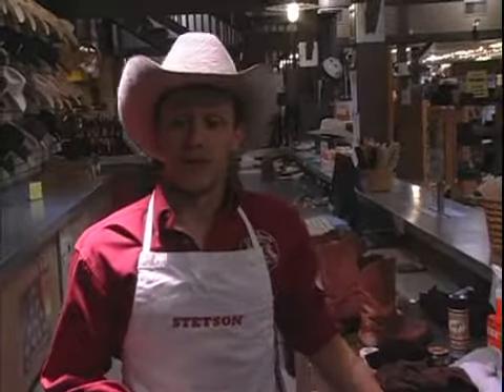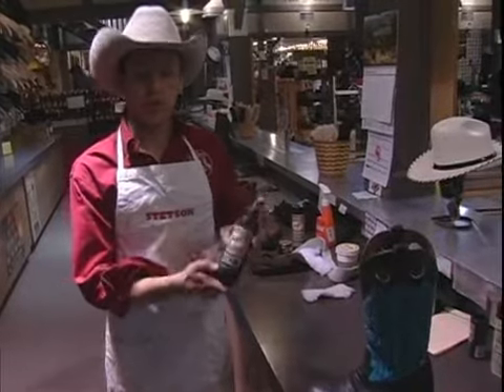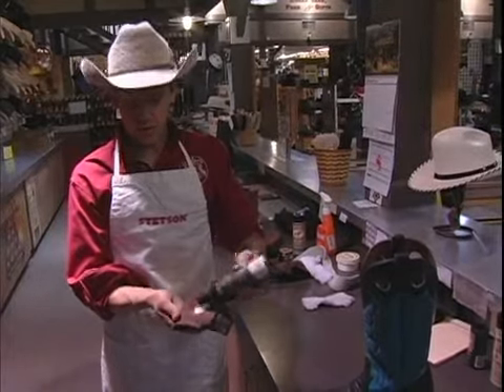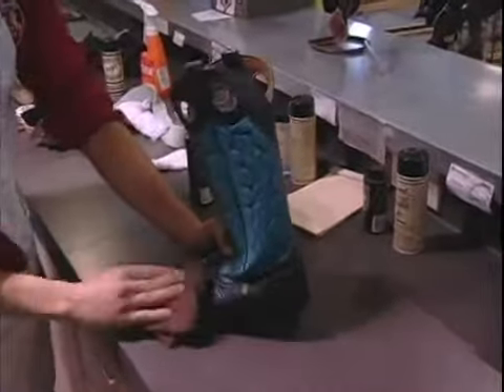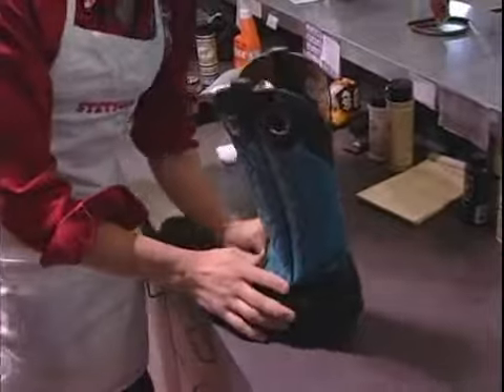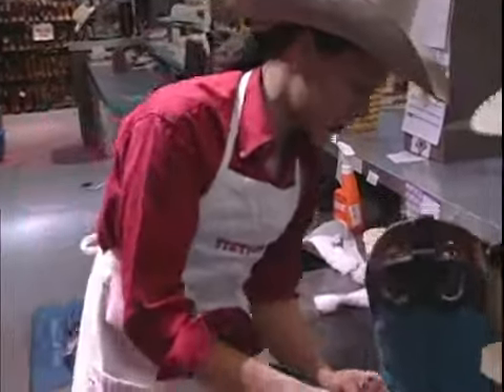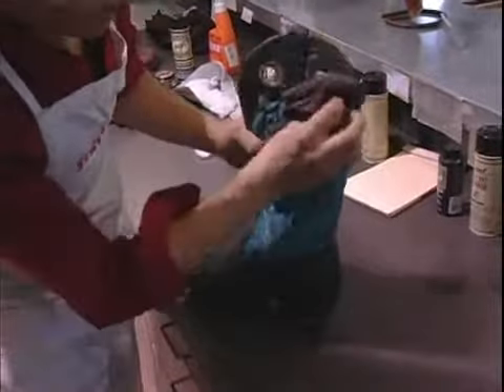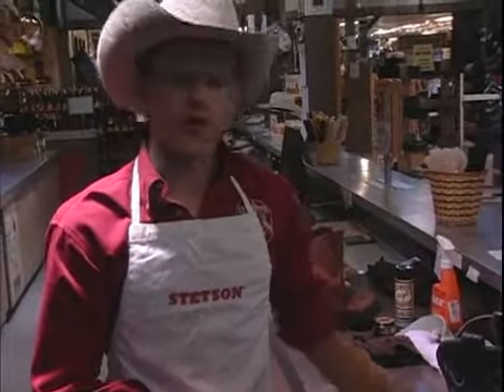Conditioning Leather Cowboy Boots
Conditioning Leather Cowboy Boots. Part of the series: How to Pick a Pair of Cowboy Boots. How to condition the leather on your cowboy boots; get expert tips and advice on cowboy boot styles and maintenance in this free fashion video.